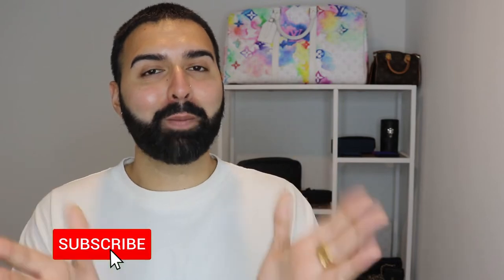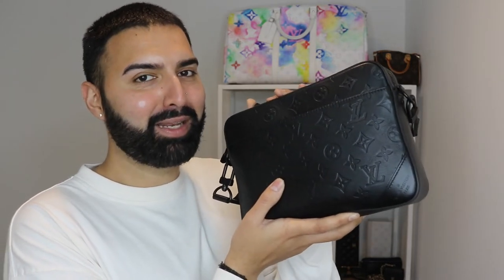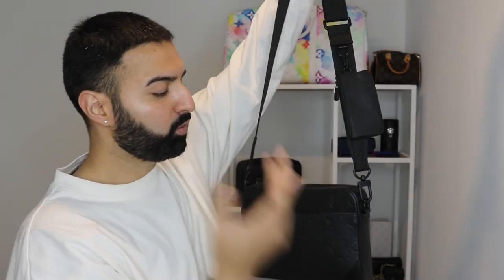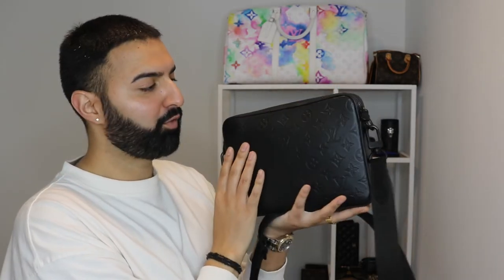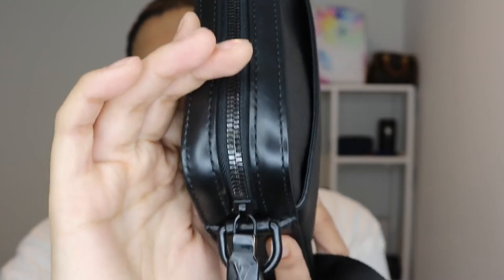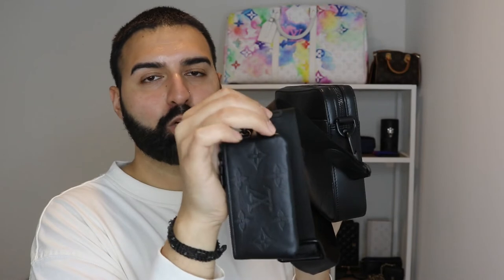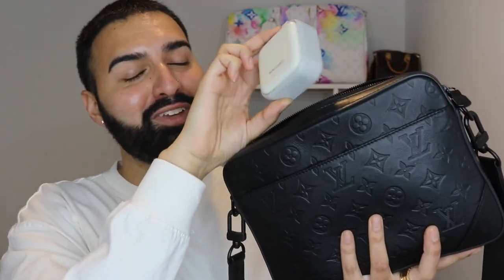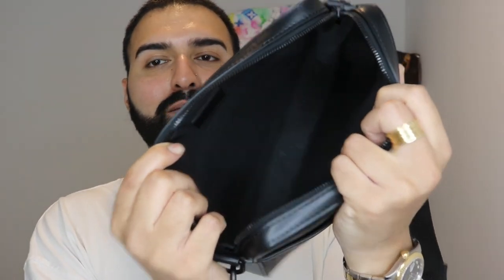LOUIS VUITTON - MENS DUO BAG UPDATE & WHAT FITS!!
Hello Lux Family!

i have an update on my Lv mens duo bag, ive been using it for a while so its had some good damage done to it. make sure to watch all the video to see what has had the most impact on the lv bag.

i paid a total of £1870 for this bag yes its alot but remember most of it is leather.

Hope you enjoyed this video of the Duo Messenger Bag from Louis Vuitton.

Its a piece I actually really recommend  its very versatile from using the strap alone to the pouch by itself.

I have left the description down below...

So it seems like they dont share the full details on the app but on the main website they have all of the information on the size! sorry lux family!

Fashioned from Monogram Shadow leather, the Duo Messenger bag is a hybrid cross-body bag for men with a removable coin purse attached to the strap. Discreetly embossed with the iconic Monogram pattern, Monogram Shadow leather brings an understated elegance to this bag’s modern design. Its textile strap features a woven tone-on-tone 'Louis Vuitton'.

Detailed Features

26 x 18.5 x 5 cm / 10.2 x 7.3 x 2 inches

Monogram Shadow leather

Textile lining

Black hardware

Small coin purse

Front zipped pocket

Strap: Non-removable, adjustable

Strap Drop: 81.0 cm/31.9 inches

Strap Drop Max: 123.0 cm/48.4 inches

This reference is either Made in France, Spain, Italy or in the US

Thank you all so much for comments and sub means so much to me!

Editing: ShotCut